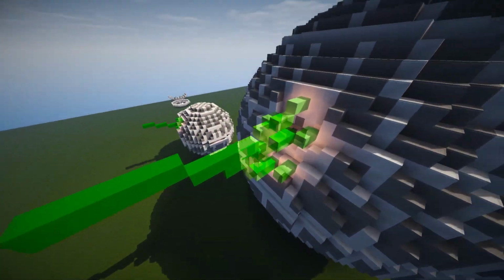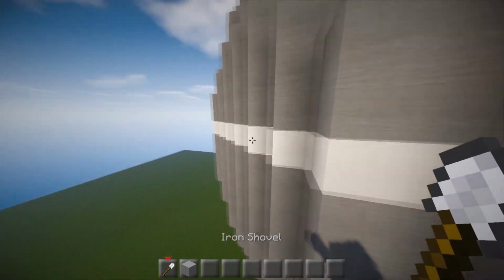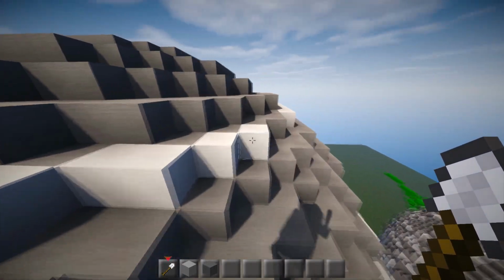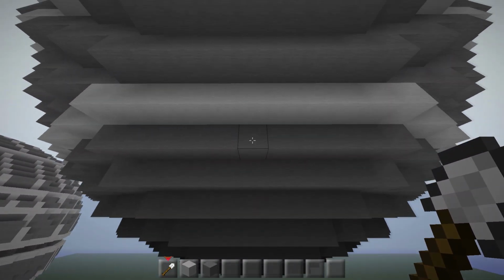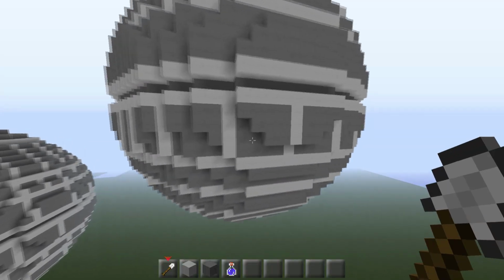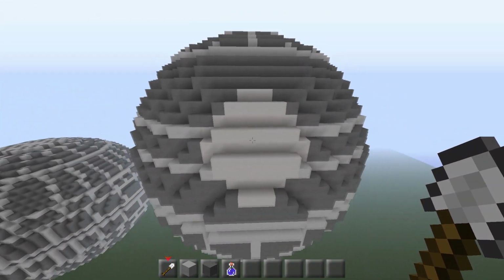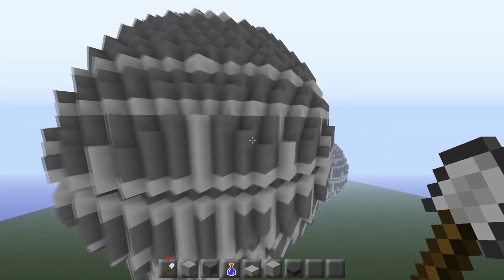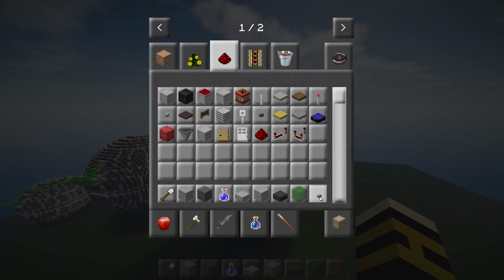Minecraft: Star Wars: Death Star Tutorial (1 /2926th Scale)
"Space 01", "Rallying the Defense" &"Battle of Kings" by Machinimasound.com